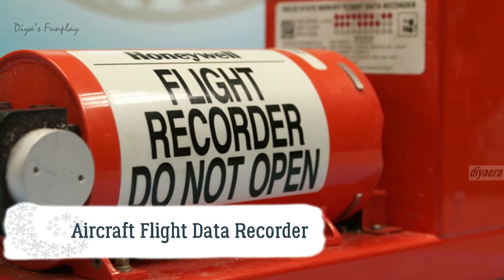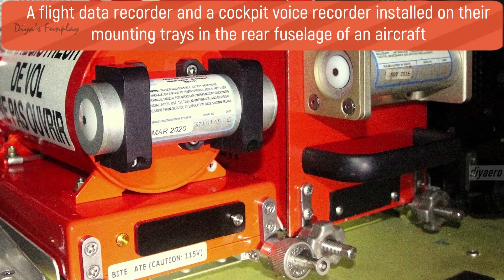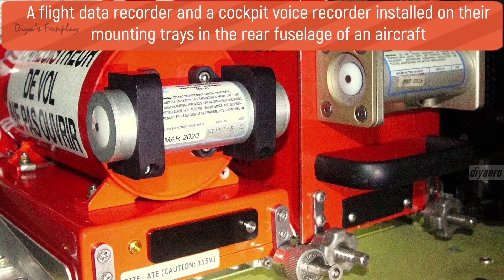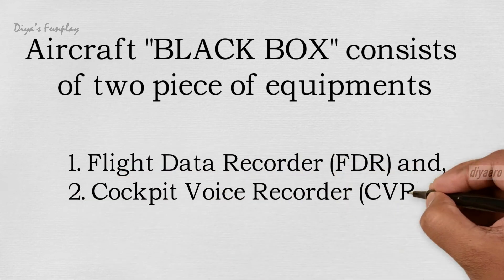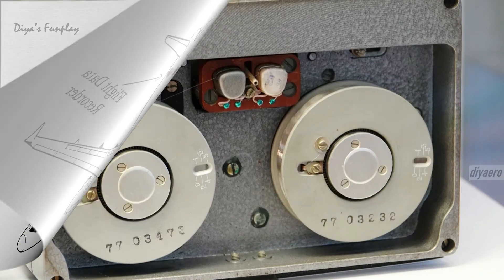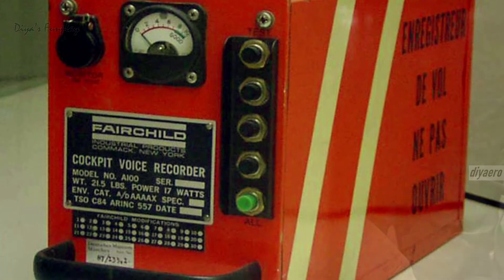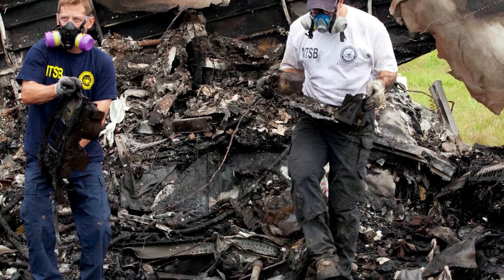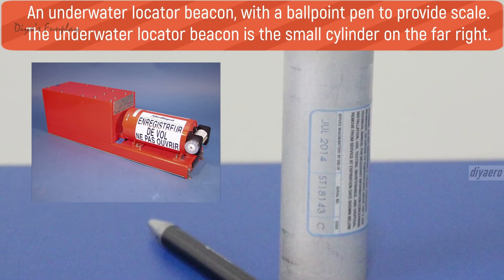What is a black box? Flight data recorder & cockpit voice recorder | Episode 6 - aerospace series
Hi Friends,
Welcome to our  "AEROSPACE SERIES".
This is the sixth episode of our series. In today's  episode we will be learning what is a black box in airplanes.

Black boxes are not actually black in color. Watch the video for more details. Hope you will enjoy the video.

Image credits:
By Uploaded first to de.wikipedia: 18:30, 27. Apr 2004 . Avatar (Diskussion) . 600 x 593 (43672 Byte) (Dave Warren - Erfinder des Flugschreiber mit einem Prototyp) - Australian Government, Department of Defence - Defence Science and Technology Organisation (DSTO), Public Domain,

By National Transportation Safety Board - NTSB investigators remove the recorders from UPS 1354, Public Domain,